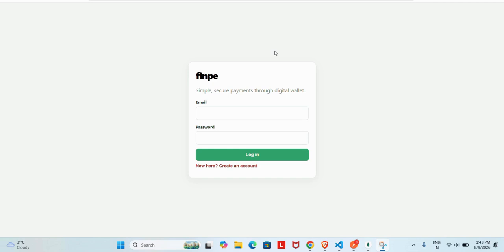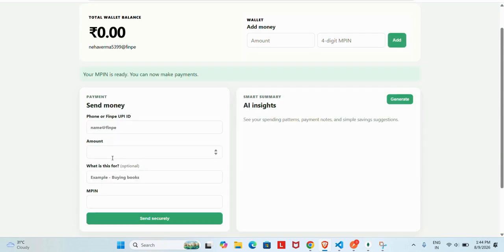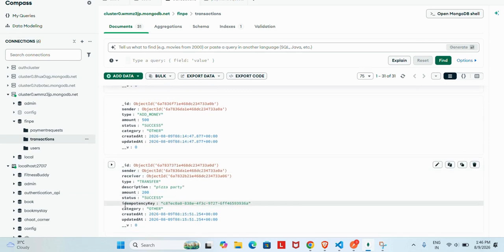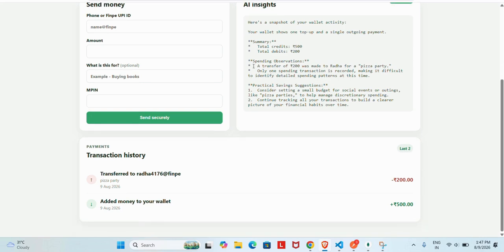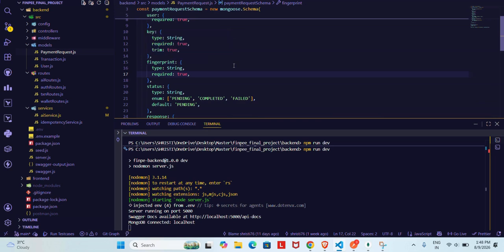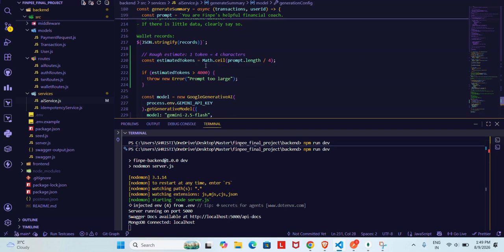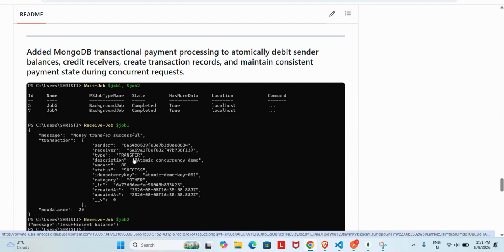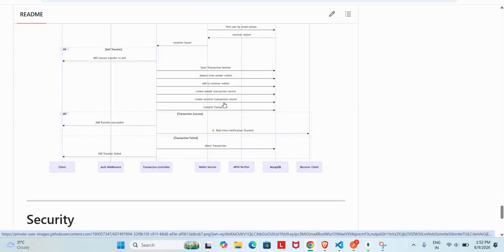Finpe-Fintech wallet payment application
tech stack - React js , node js ,express js, mongodb